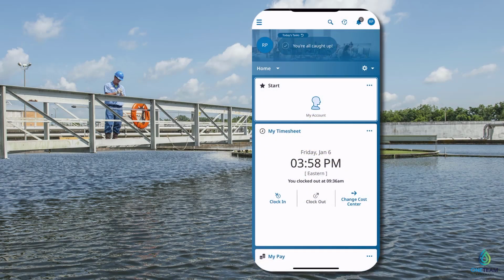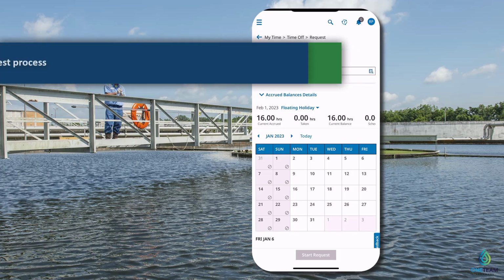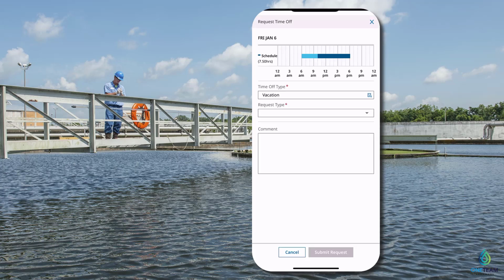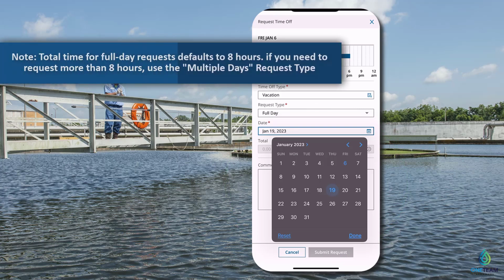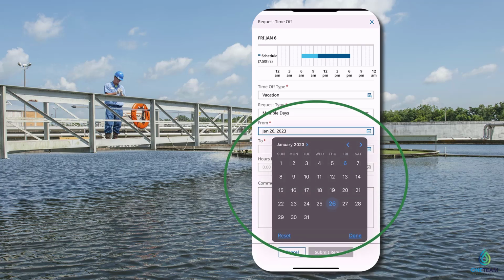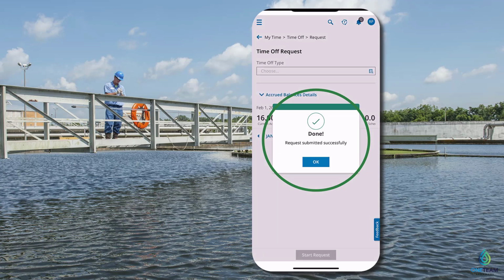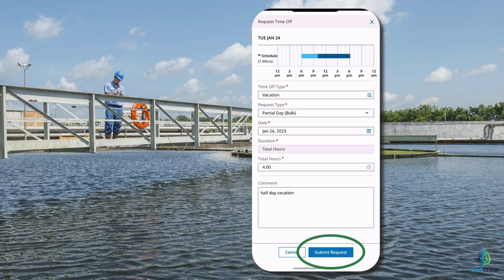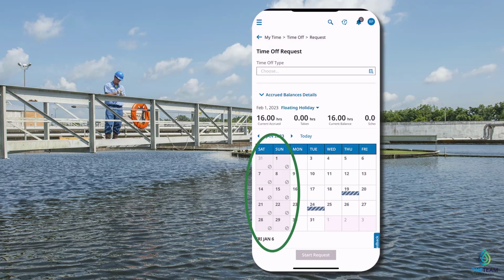Kronos Mobile Time Off Request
📆 Explore the seamless process of submitting time-off requests with our step-by-step guide! 🎙️ Whether you're new to the process or looking for a refresher, we've got you covered.

👉 To access your time-off request, simply press the “My Account Button” in the Start widget and then select “My Time Off Request” or go to My Time, Time Off, Request from the menu.

🔄 Navigate effortlessly through the Time Off Request page, and learn how to return to the home screen with a simple press on the arrow beside the Time Off Request title.

⏳ When ready to request time off, press the “Choose…” box under Time Off Type, and remember, you can modify the Time Off Type later in the request process.

🌟 Explore the options in the pop-up window, select the Time Off Type that fits your situation, and watch as the selection populates the box.

🚀 Press the “Start Request” button at the bottom to initiate the process. Whether it's a Full Day, Multiple Days, or Partial Day request, we've got the details covered!

🌈 Dive into the Full Day Request process—select your day, adjust hours if needed, and leave a comment for your supervisor. Hit "Submit Request" and celebrate the success message on your screen.

🌤️ Partial Day Request has its own view—select your day, input total hours, add a comment, and press "Submit Request" for supervisor approval.

📆 Witness the magic as your vacation time auto-populates onto the calendar, and gain insights into your schedule, with weekends and holidays visually distinguished.

👀 Select a day to view details, delete requests, and understand the visual cues—stripes pre-approval, solid background post-approval, with accrual balance adjustments.

📢 Stay in control of your time-off requests with this comprehensive guide! 🌐 TimeOffRequests WorkLifeBalance EmployeeManagement KronosTutorial CareerDevelopment ProductivityTips TimeManagement 🕒📲